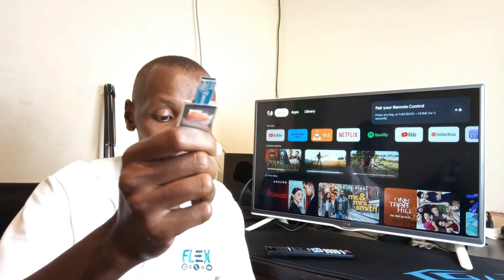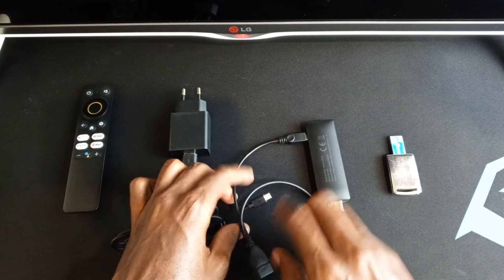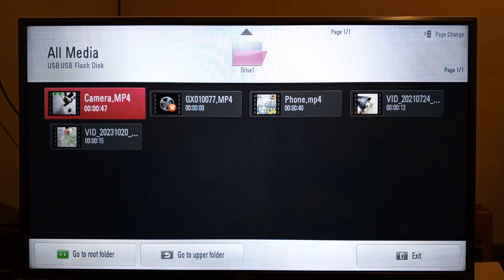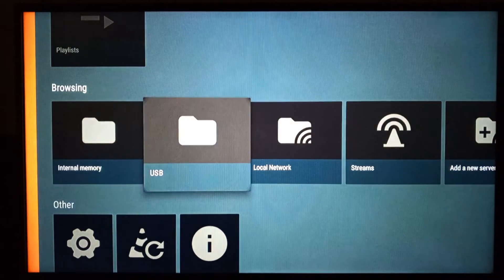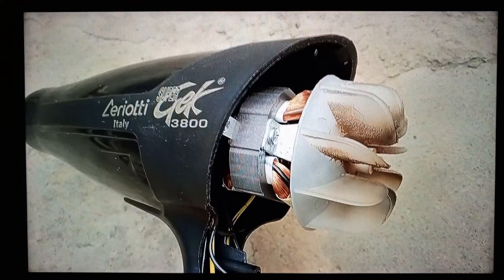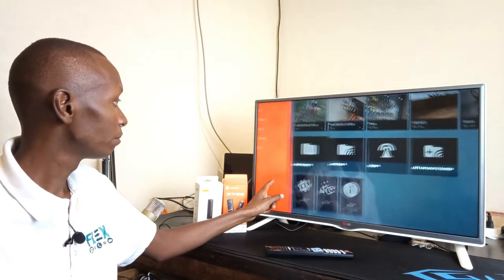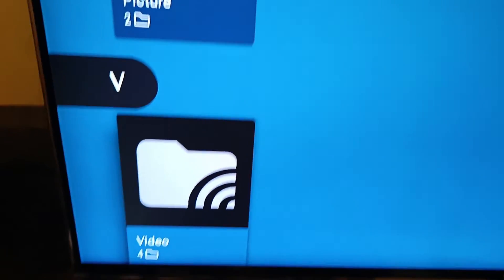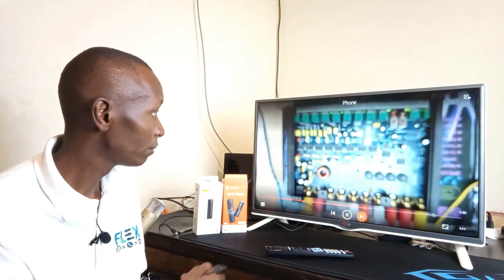How To Play USB Content on Streaming Sticks like MiTV and Amazon FireStick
How To Play USB Content like movies, pictures and music on Streaming Sticks like the Xiaomi Mi Stick, realme 4K Google TV stick, Mecool KD3 4K TV stick and the Amazon firestick.
You will need to purchase the micro-USB OTG cable and install VLC MEDIA player application for this to work.
NOTE; This will work on the Firestick powered by Android TV OS.